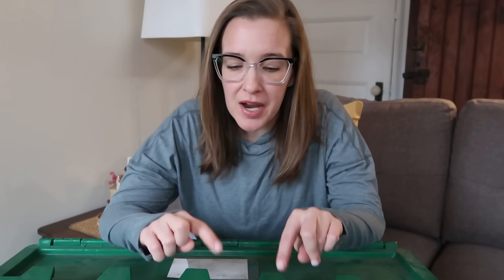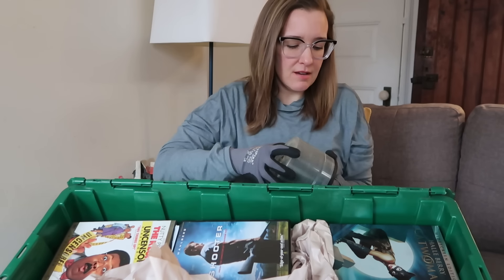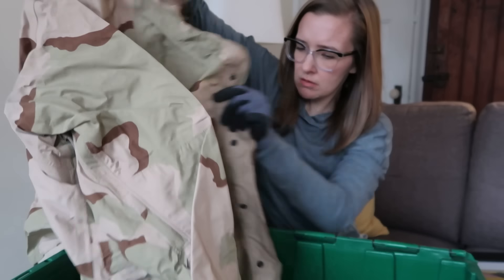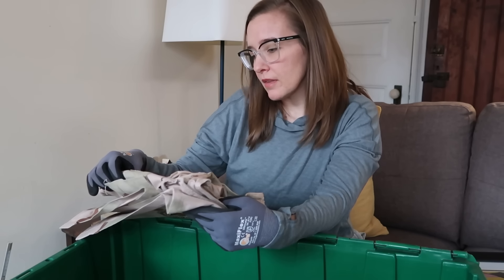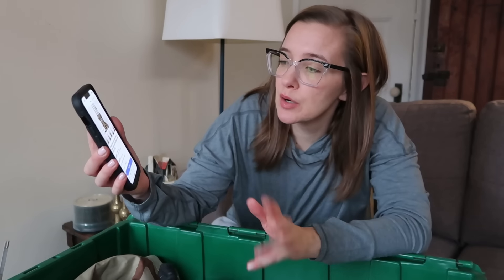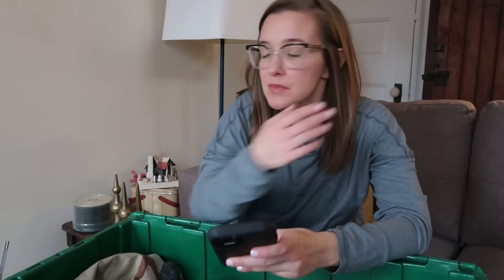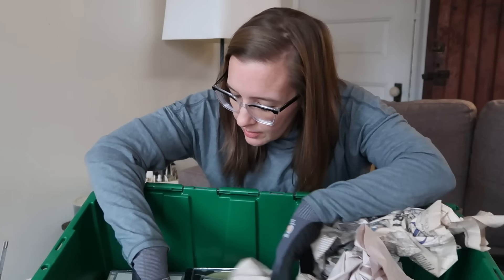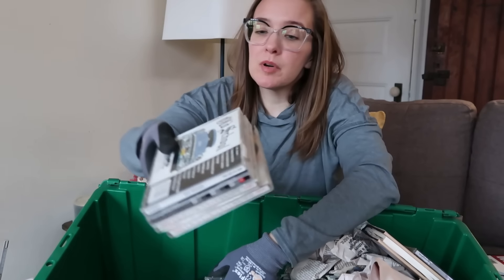I Bought An Abandoned Storage Unit Filled With Mystery Boxes!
$100 spent on an abandoned storage pallet. Part 2 where we see what is in the mystery boxes!